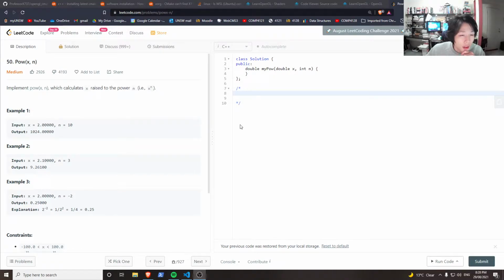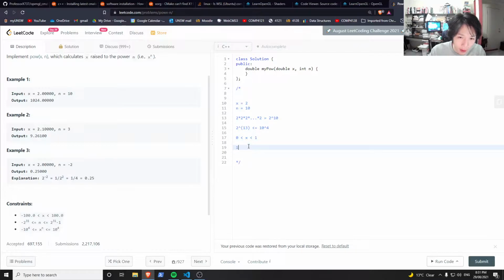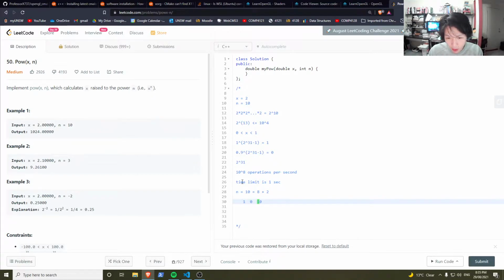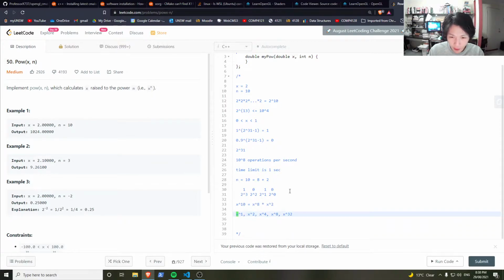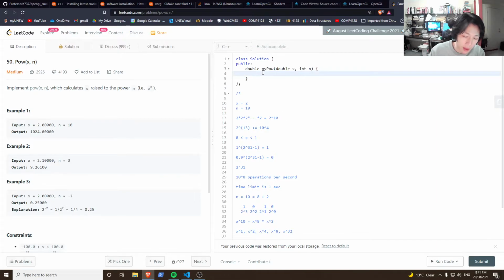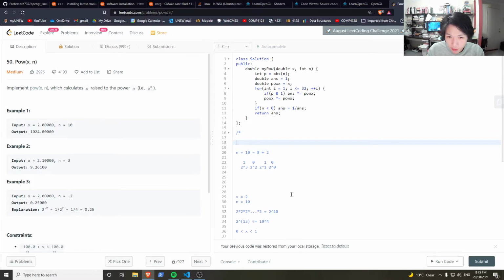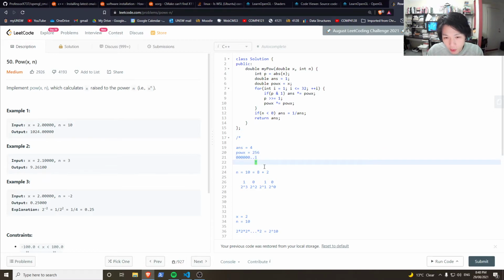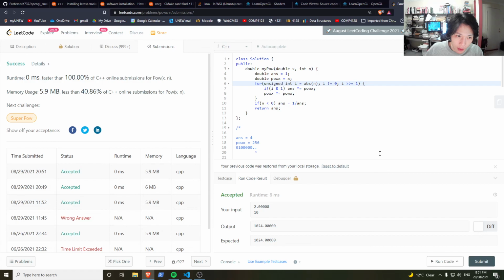50. Pow(x, n) - Daily Leetcode (Day 2)